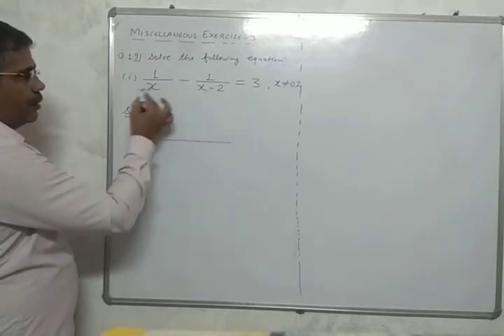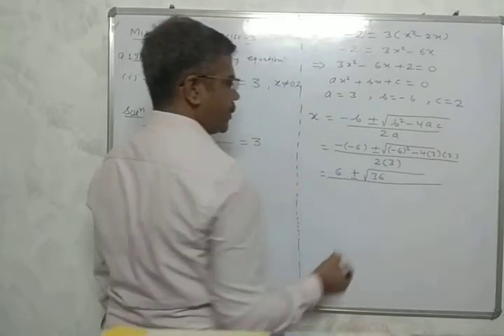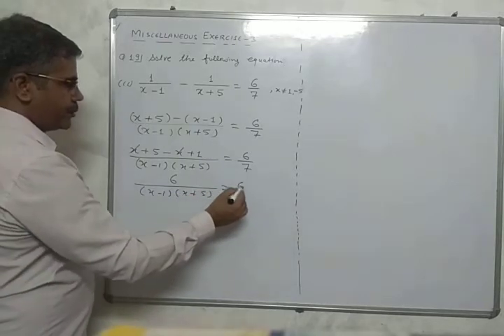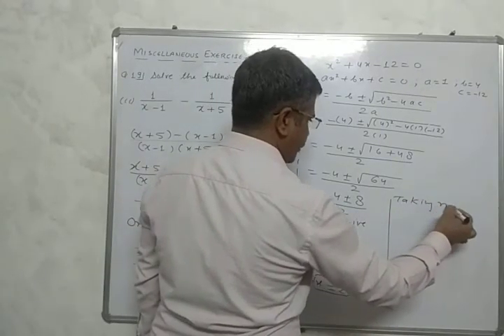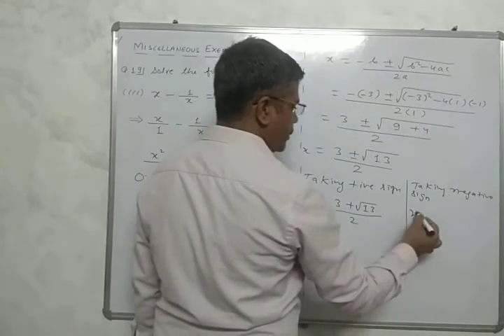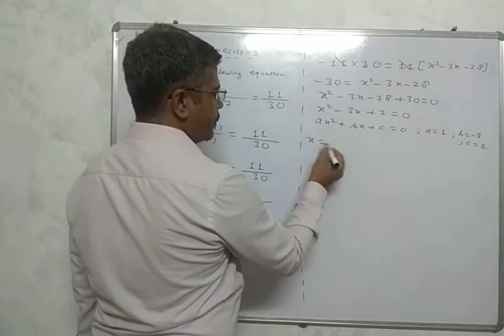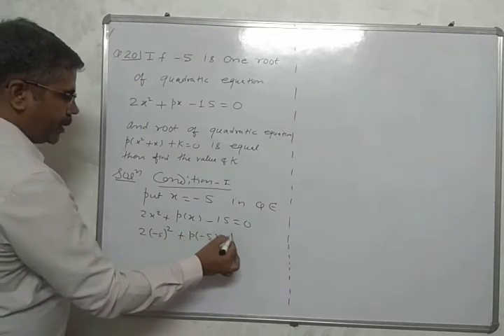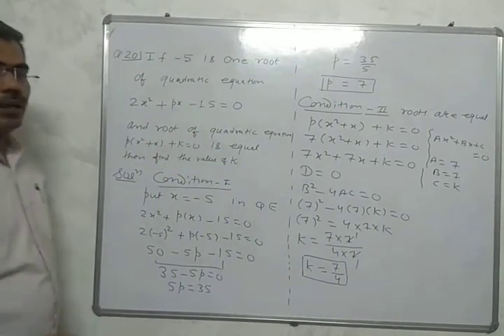POLYNOMIAL CLASS 10 MATHS RBSE QUESTION 19 AND QUESTION 20 OF MISCELLANEOUS EXERCISE 3